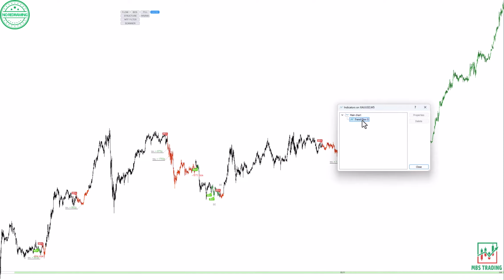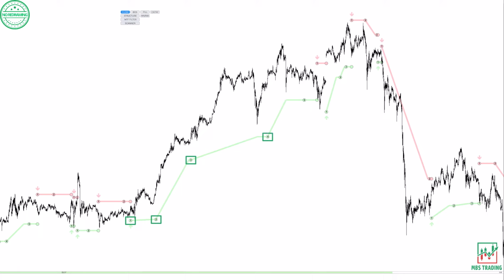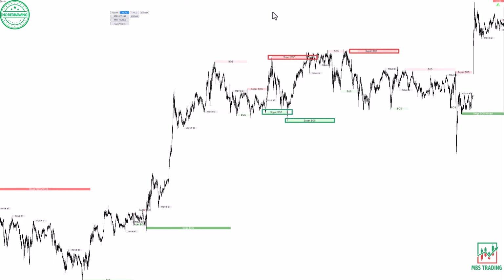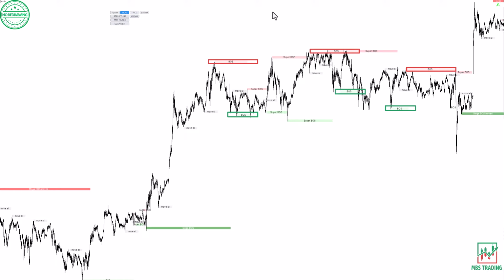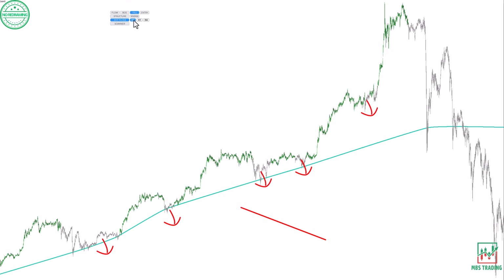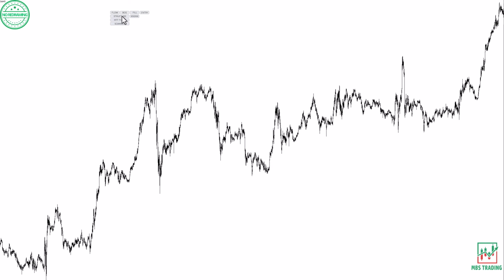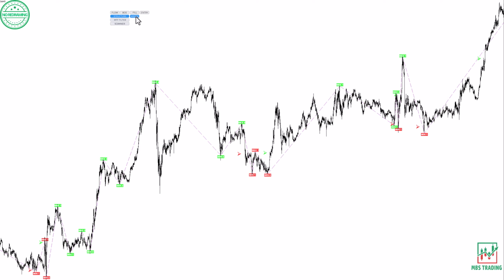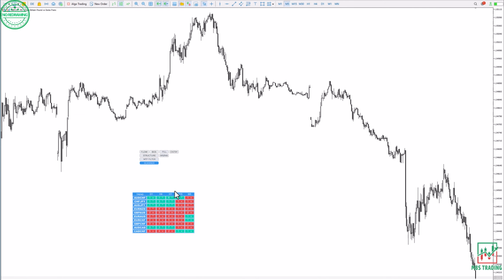Trend flow - trend indicator without redrawing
A trend indicator without redrawing. Shows major players' entries and their position movements.